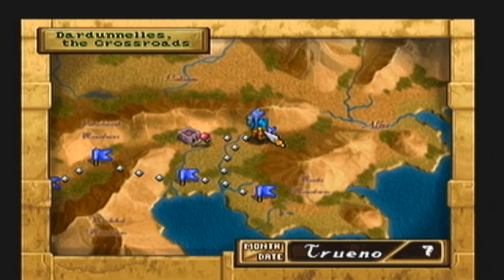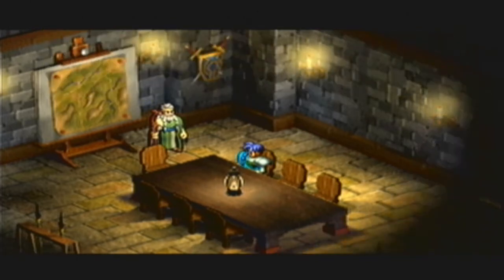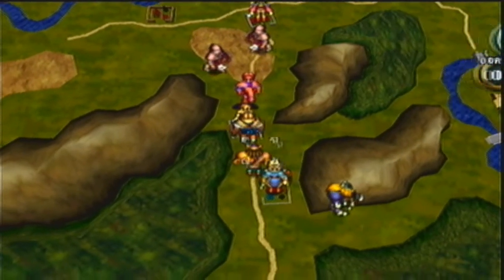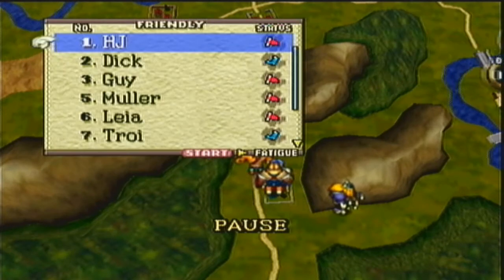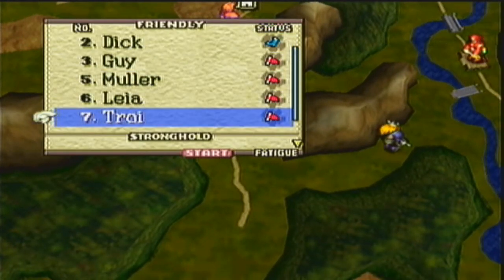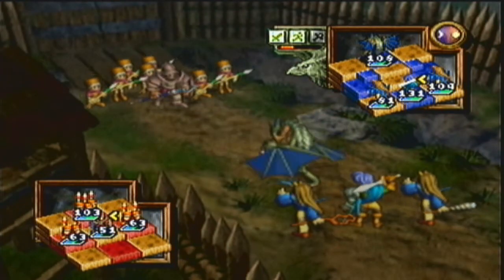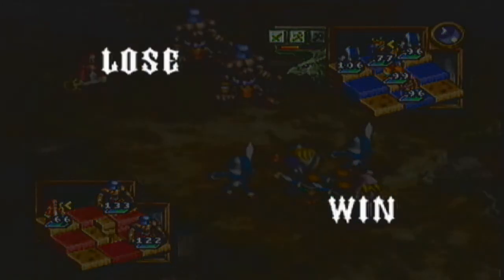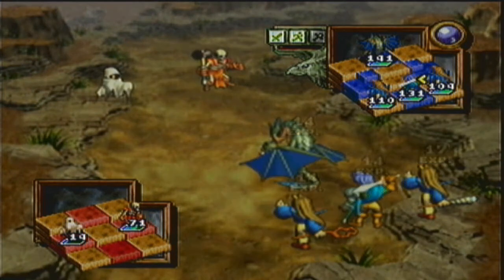Let's Play Ogre Battle 64: Episode 37 - Alba: Getting Wrecked On/So Much Content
Starting up the conclusion to chapter 1, the liberation of Alba. We get wrecked on a bit at the beginning, and I talk about this mass influx of content on my channel.